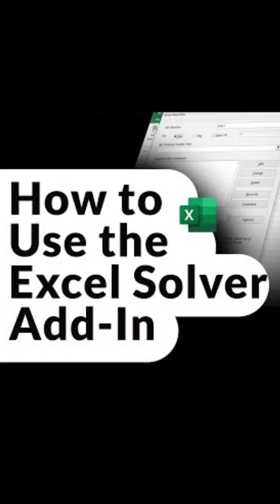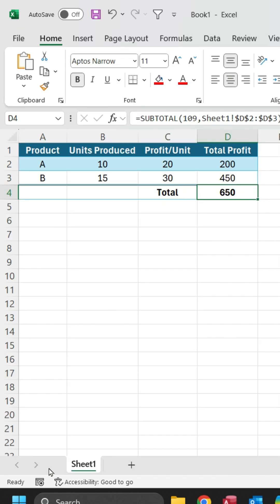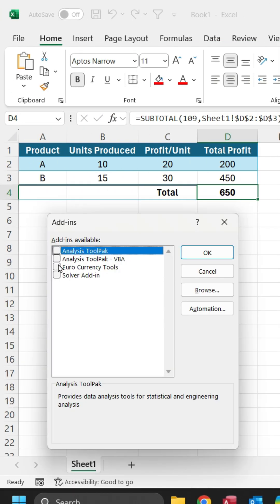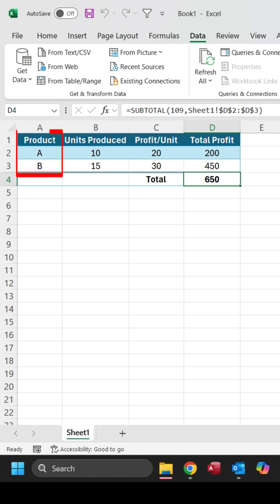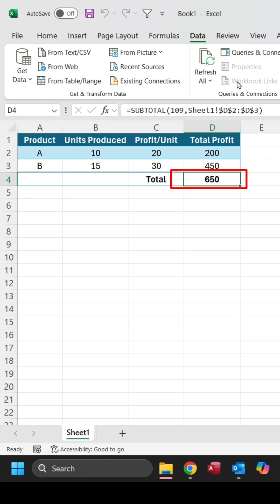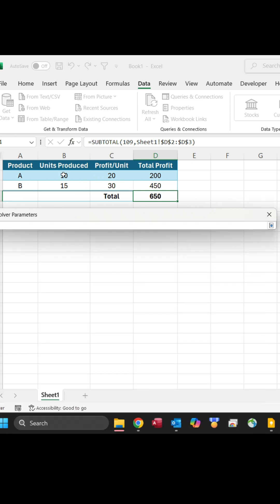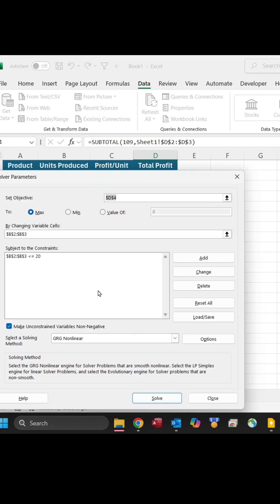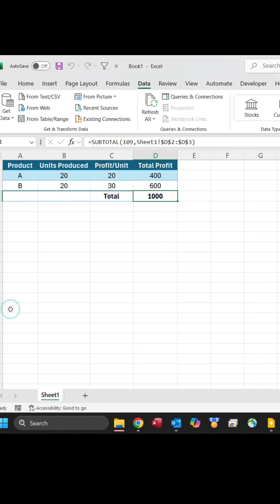How to Use Excel Solver Add-in | Optimize & Solve Complex Problems Easily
Want to optimize and solve complex Excel problems easily? Learn how to enable and use the Solver Add-in, a powerful what-if analysis tool. From enabling Solver to solving a real problem, this step-by-step guide simplifies decision-making. Follow for more Excel tips and tricks!